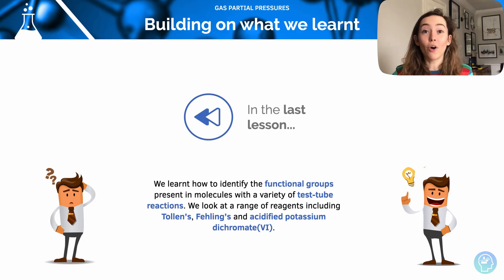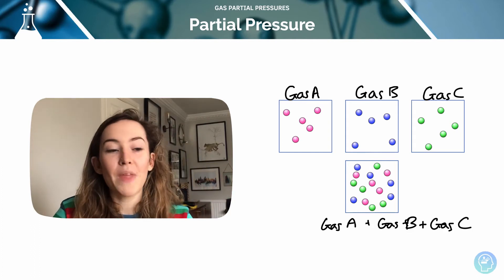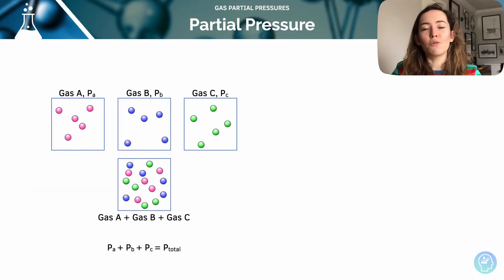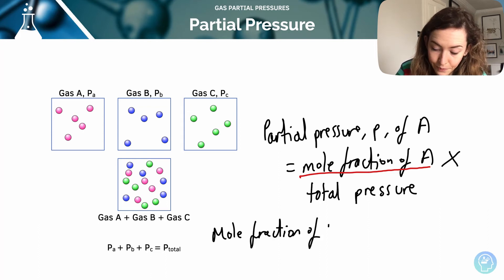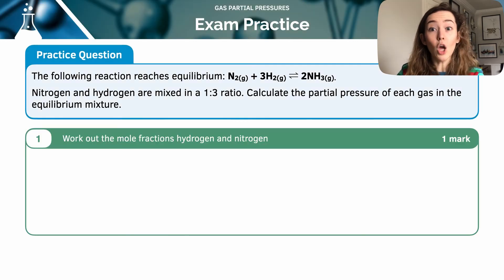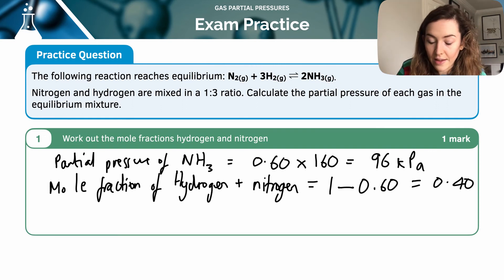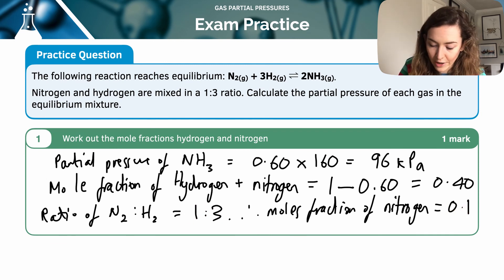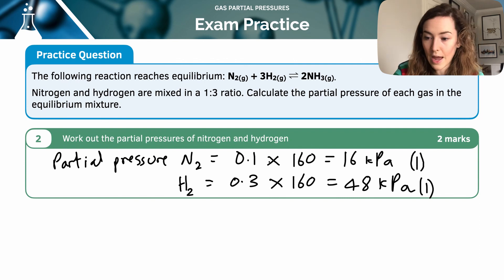Gas Partial Pressures | A-Level Chemistry | AQA, OCR, Edexcel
Partial Pressure

Partial pressure is the contribution to pressure a single gas makes to the total pressure in a mixture of gases.

A mole fraction is the proportion of total gas moles in a gas mixture that corresponds to a particular gas.

We can work out the partial pressure of a gas, A, in a mixture of gases using the chemical equation of the reversible reaction and the following formulae:

       Mole fraction of A = no. of moles of A / total no. of moles in mixture

Worked example: The following reaction reaches equilibrium,

The mole fraction of NH3 at equilibrium is 0.60 and the total pressure is 160 kPa. Nitrogen and hydrogen are mixed in a 1:3 ratio.

Calculate the partial pressure of each gas in the equilibrium mixture (3 marks)
Answer:

Partial pressure of ammonia = 0.60 x 160 = 96 kPa (1)

1. Work out the mole fractions hydrogen and nitrogen
Mole fraction of hydrogen + nitrogen = 1- 0.60 = 0.40
The ratio of nitrogen : hydrogen = 1:3
Therefore mole fraction of nitrogen = 0.1
Mole fraction of hydrogen = 0.3

2. Work out the partial pressures of nitrogen and hydrogen
Partial pressure of nitrogen = 0.1 x 160 = 16 kPa (1)
Partial pressure of hydrogen = 0.3 x 160 = 48 kPa (1)1